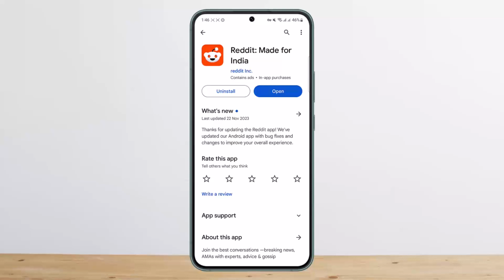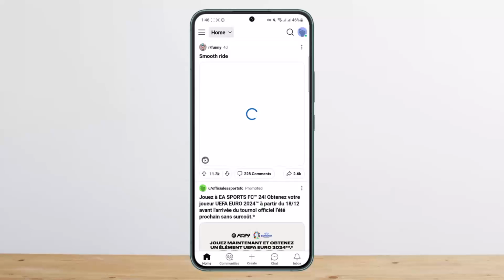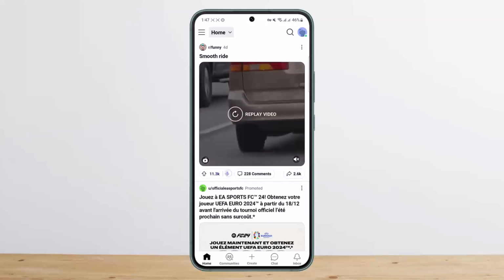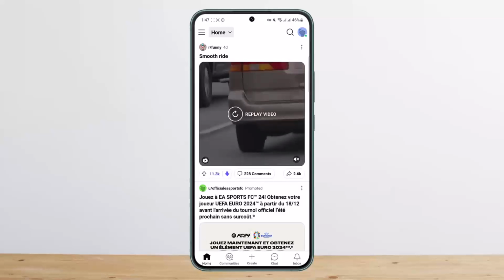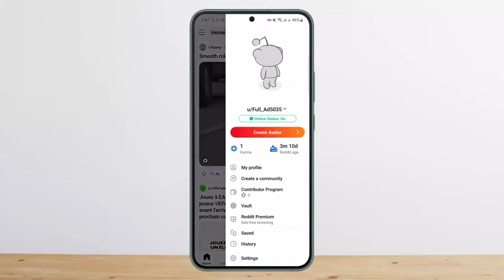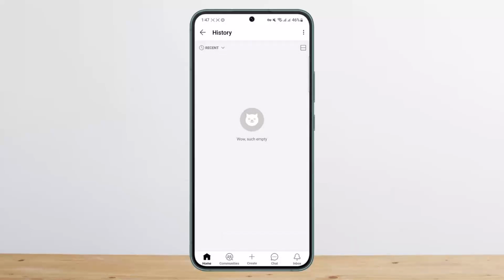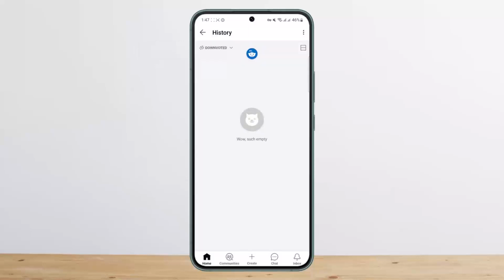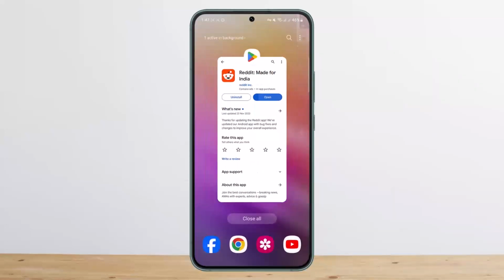How To Look At Downvoted Posts On Reddit App !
In this tutorial video, I will simply show you how to look at downvoted posts on reddit app. So just make sure to watch this video till the end.

~ Video Chapters:
0:00 Introduction
0:14 Downvoted Posts On Reddit App
1:03 Outro